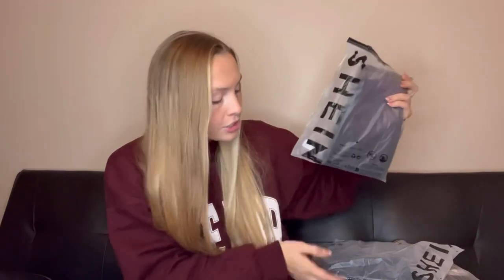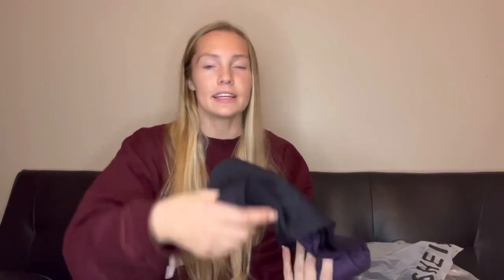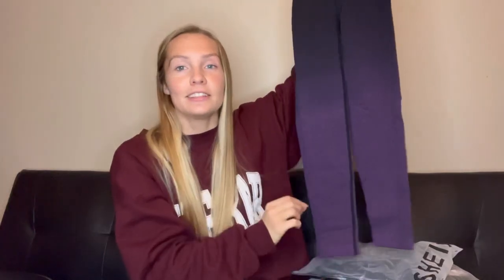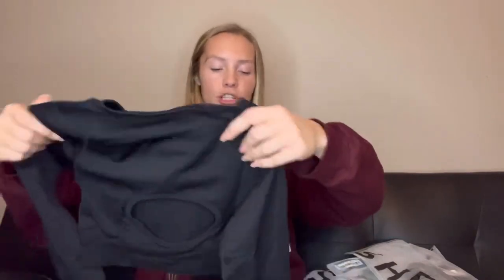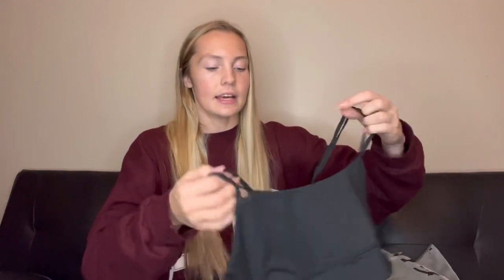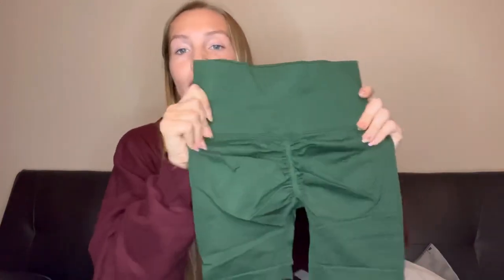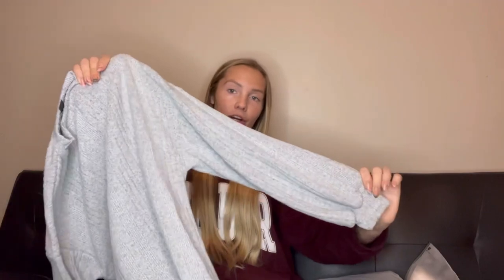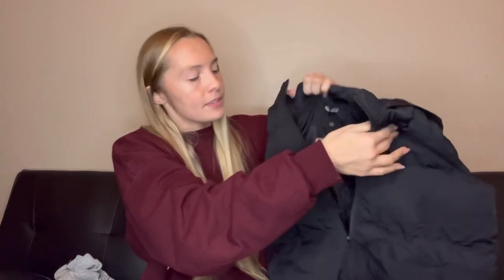ROMWE End of the Year Haul 2023